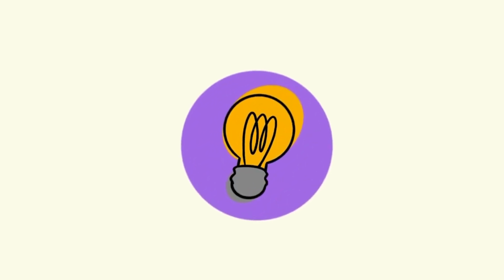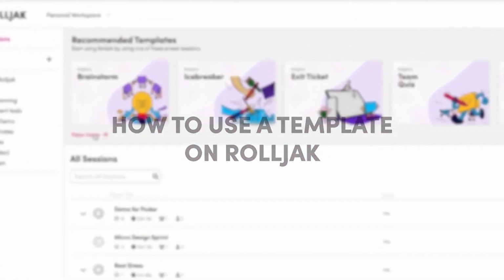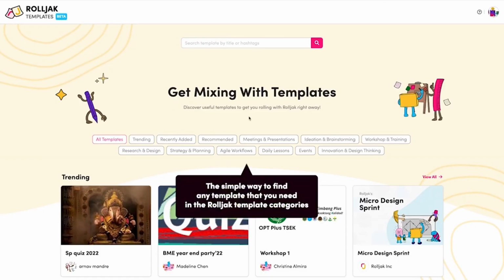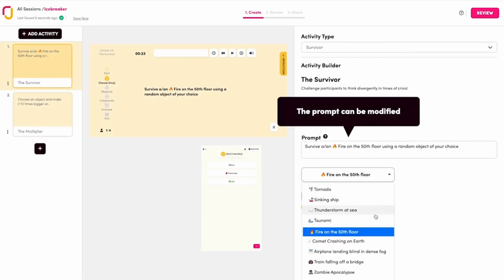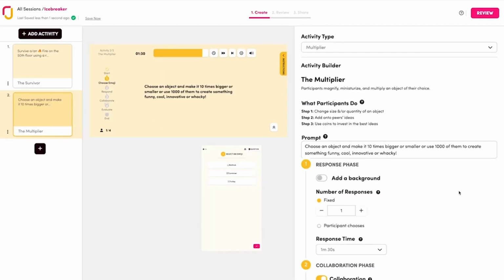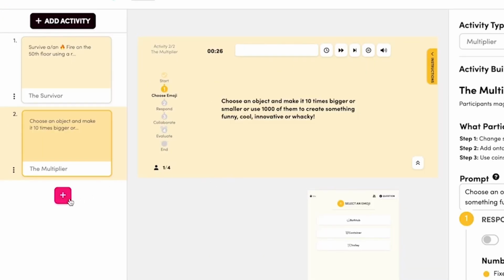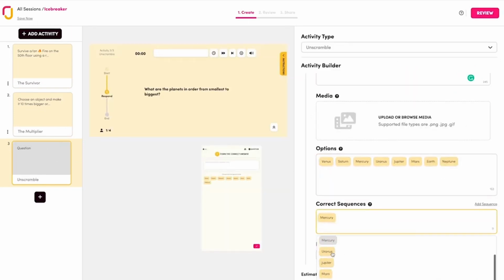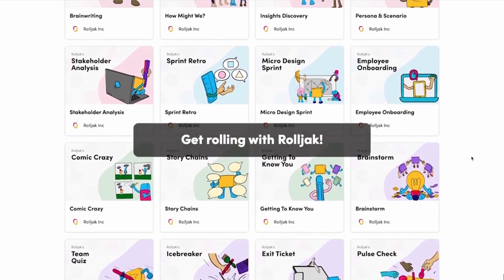A Quick Guide to Rolljak Templates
Embark on a gamified learning adventure with Rolljak, your go-to tool for dynamic classroom sessions, brainstorming, and quizzes! 🎮📚

In this video, we're providing a quick guide on harnessing the power of Rolljak's templates to streamline your session creation process. Dive into templates like Survivor and Multiplier, fostering creativity and innovation among participants. Explore collaboration and peer evaluation features for heightened interaction. Add engaging activities like Unscramble to keep the excitement rolling! 🎉 Whether in the classroom or connecting with friends online, Rolljak ensures creative collaboration anytime, anywhere. Ready to transform your learning experience?

Chapters:
00:00 Intro
00:14 Explore templates
00:24 Activity types
00:41 Rolljak's collaboration and peer evaluation